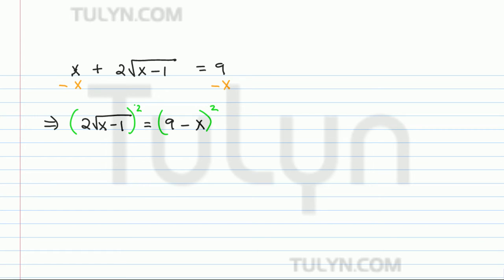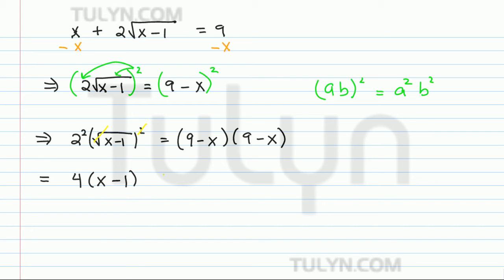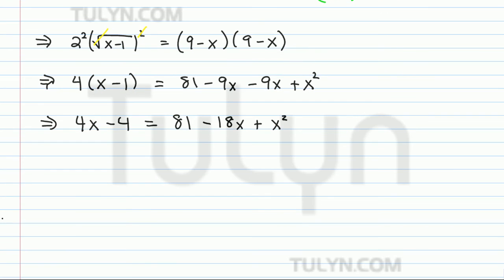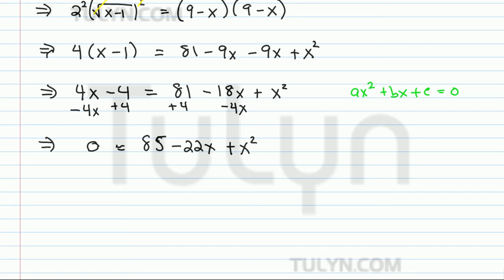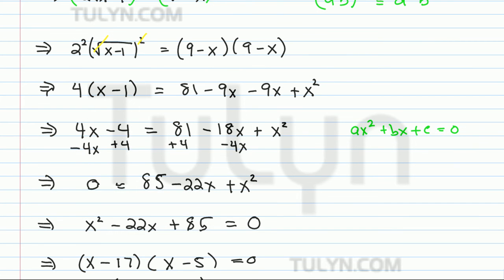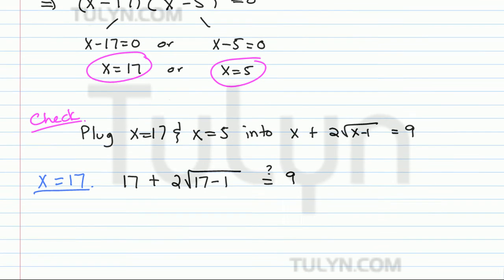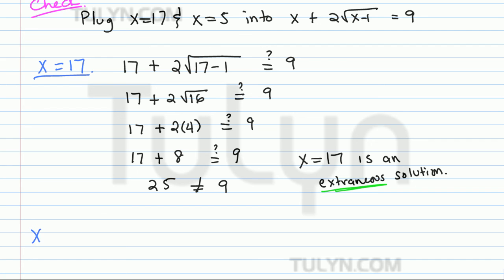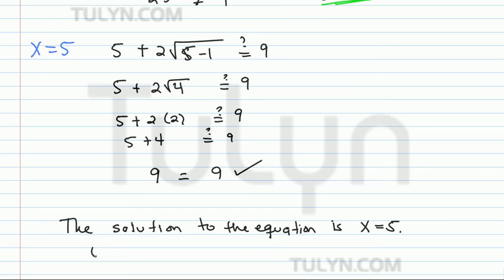algebraic equations with radical expressions 4